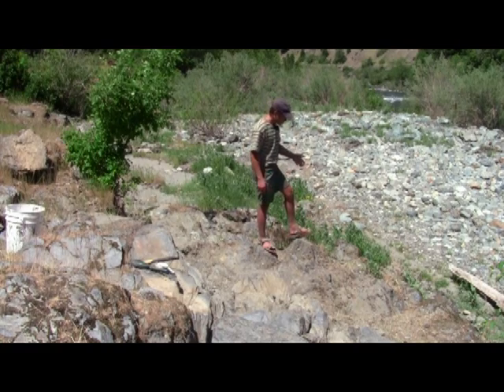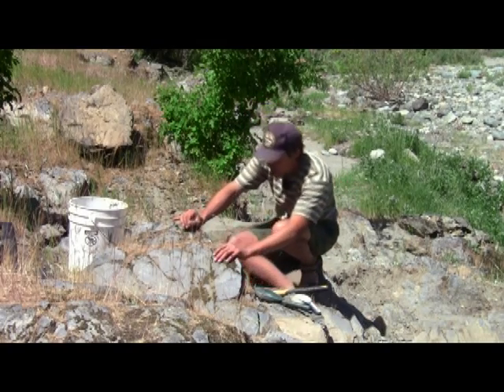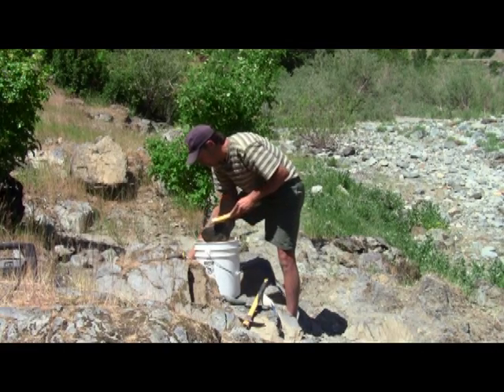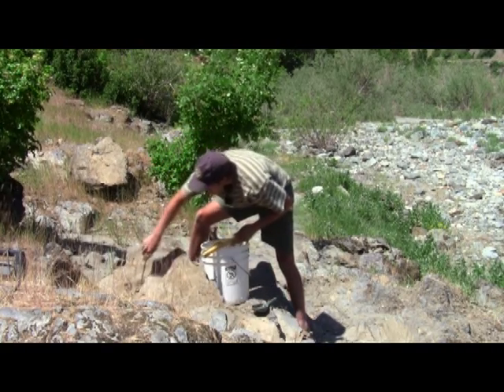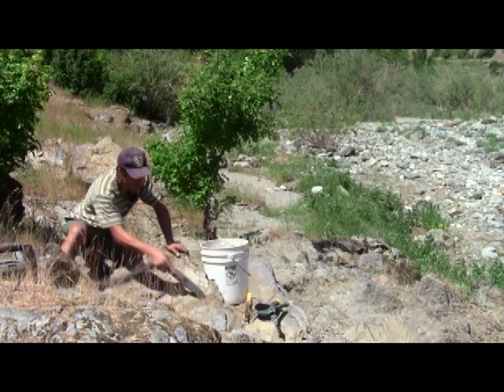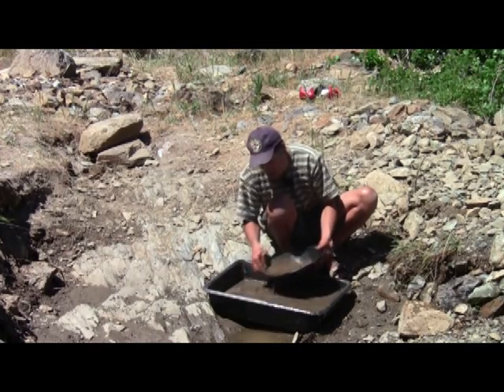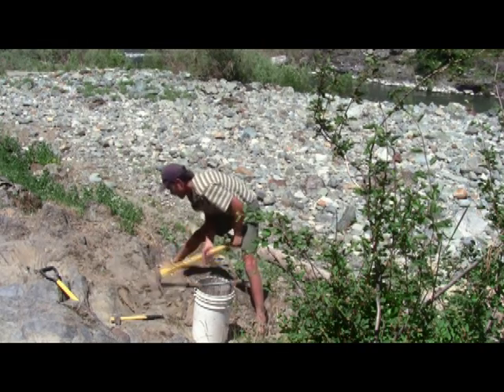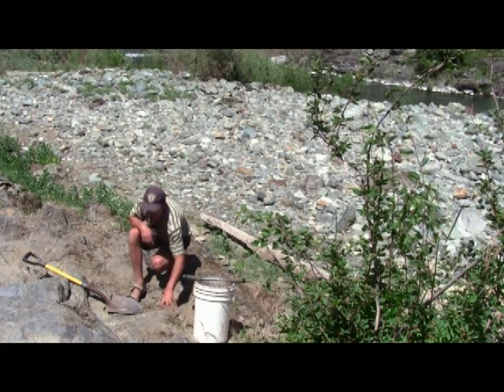Where To Look For Gold #19 - Vack-Mining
Ever wish you could just suck up dry material for easier processing? Well, here we show you how we do it with a small generator and a small shop vac.